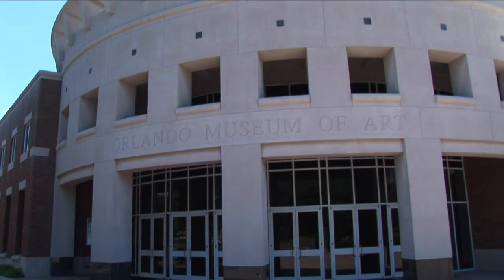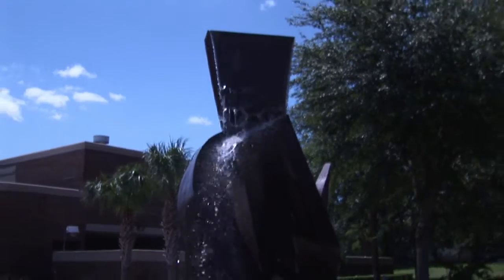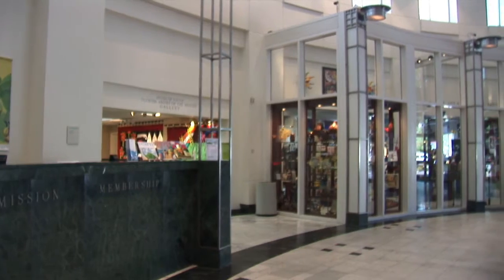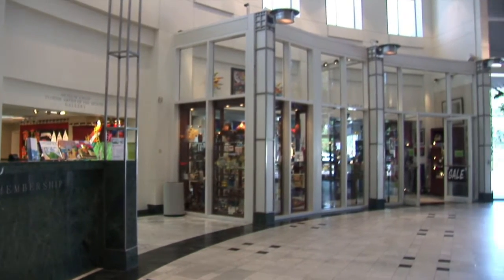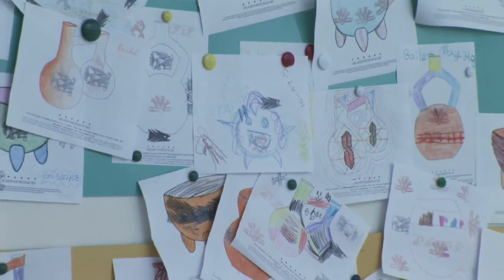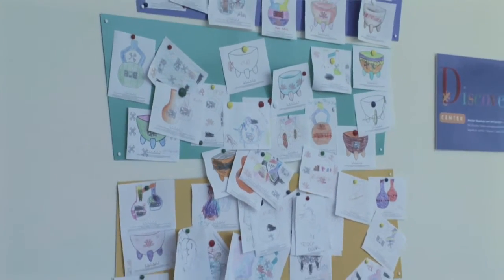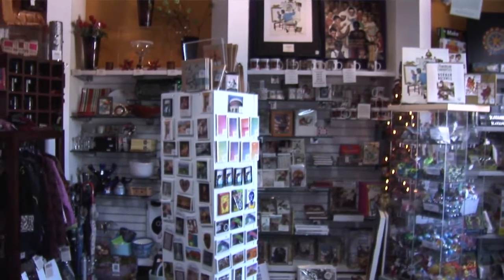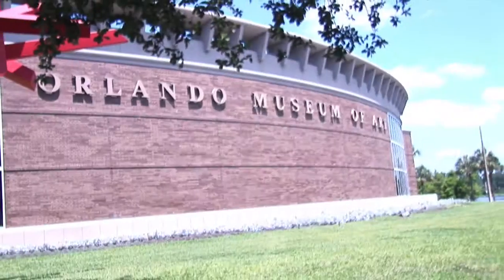Orlando Tourism : Orlando Tourism: Museum of Art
The Orlando Museum of Art has been open since 1924, striving to educate, enrich and encourage appreciation of the visual arts. Learn more about the Orlando Museum of Art with this free video series on tourism.

Expert: Orlando
Bio: Orlando is a major city in central Florida, USA and is the county seat of Orange County, Florida.